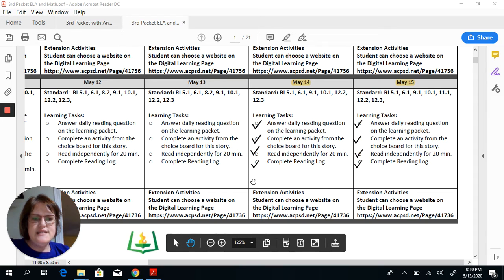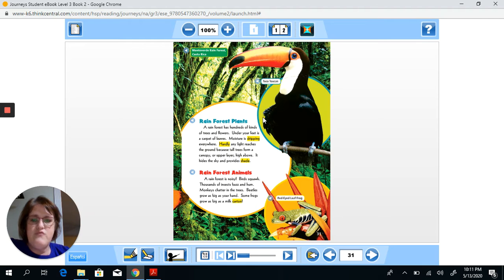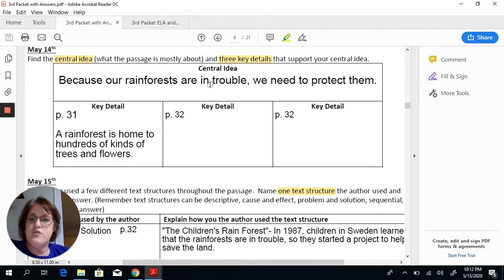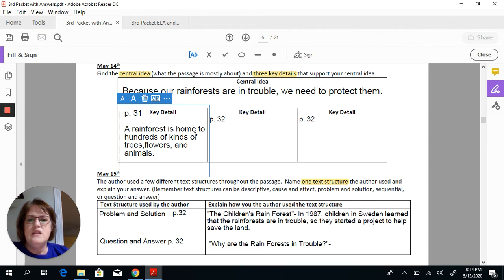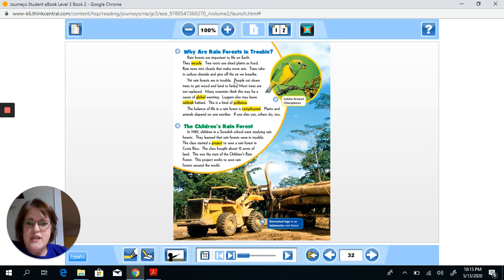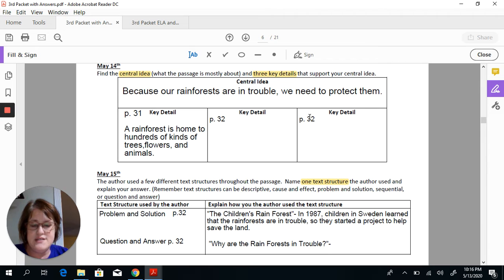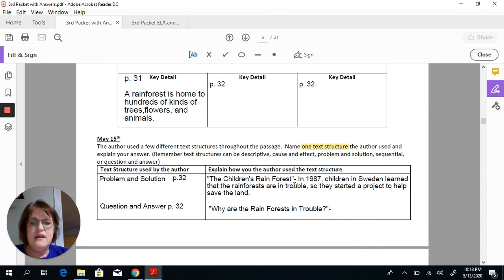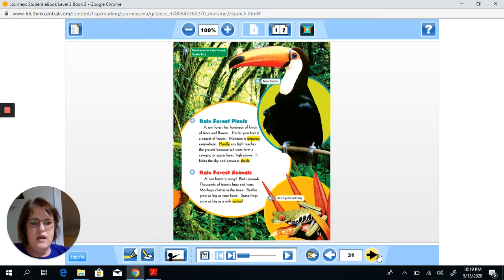May 14 15 Save the Rainforest Cont